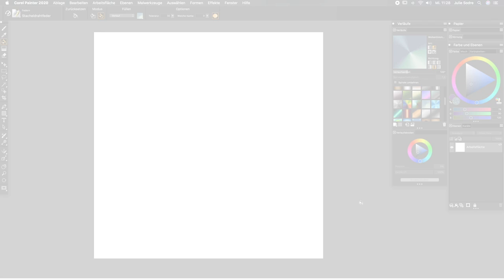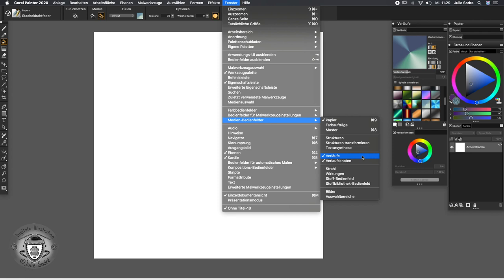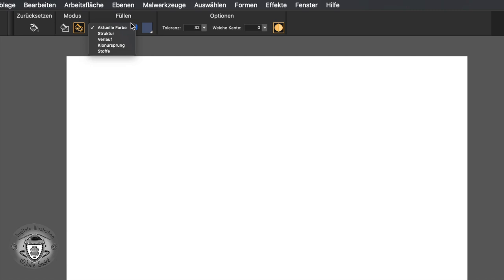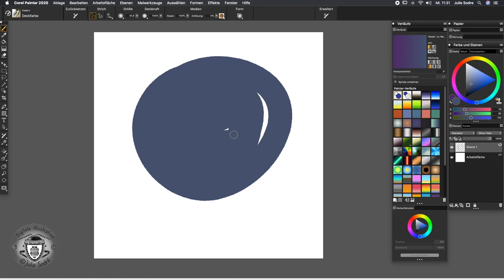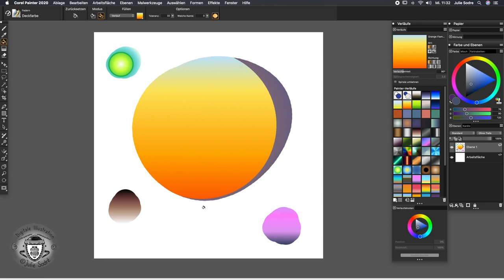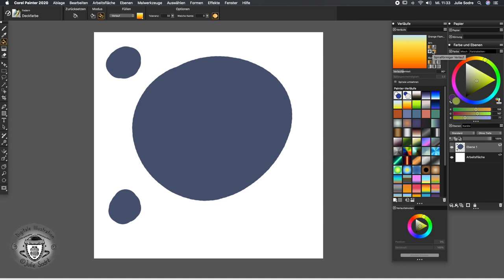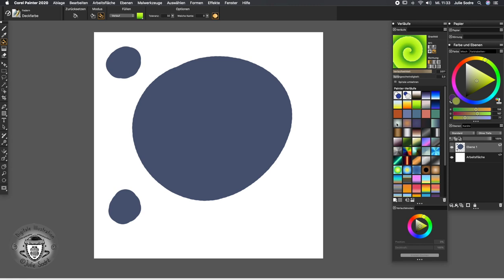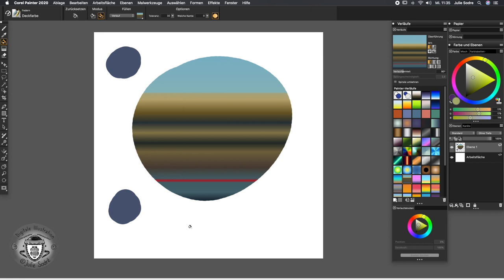52# Corel Gradients Tutorial - Painter® - How to use Gradients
In this Corel Painter® tutorial I'll show you the first steps with a gradient. Where to find it and how to use it with the filling tool.

Chapters:
00:00 Intro
00:36 where to find gradients
01:08 explanation to gradients
01:28 how to use gradients with filling tool
04:00 the different types of gradients